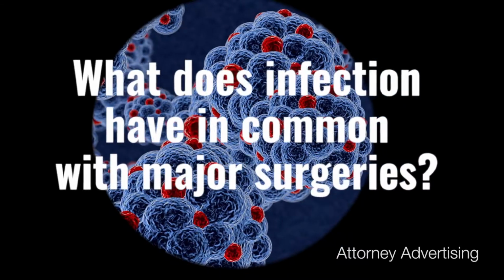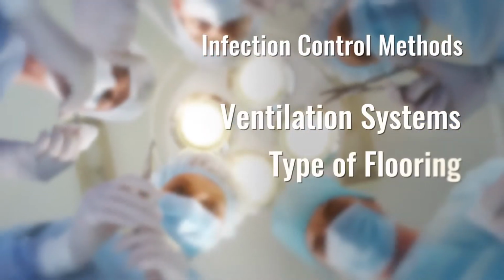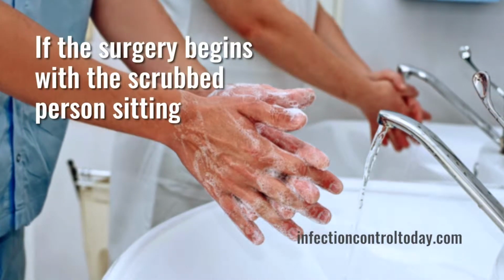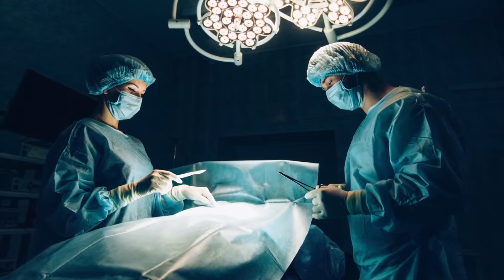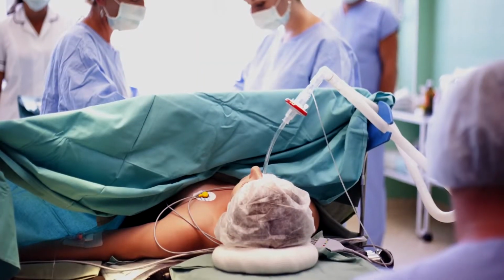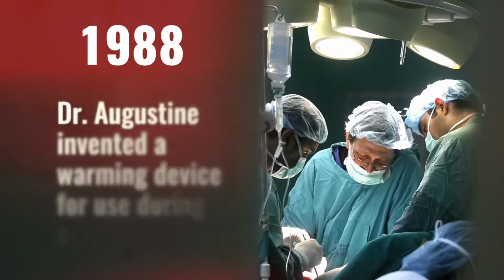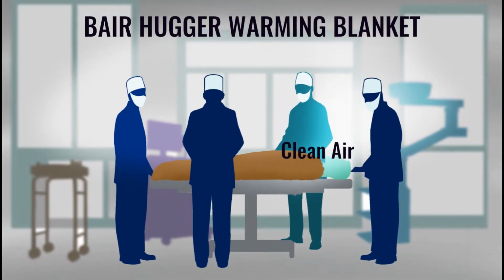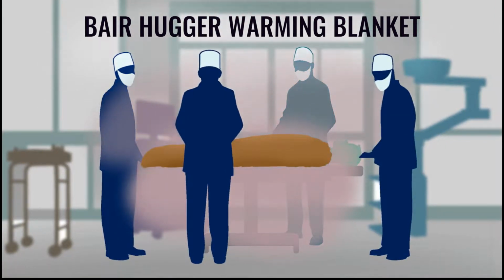Bair Hugger Side Effects